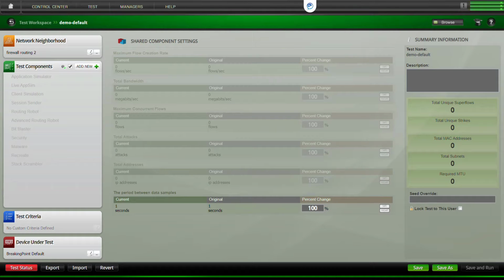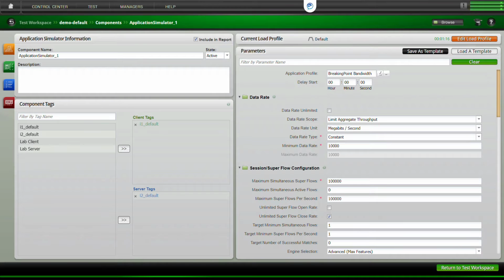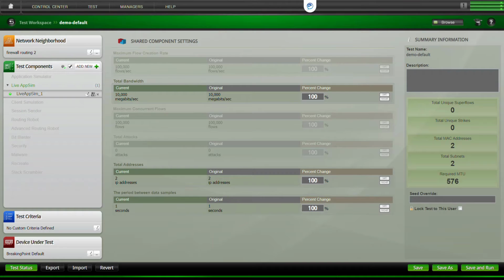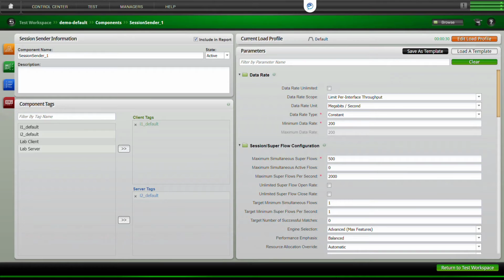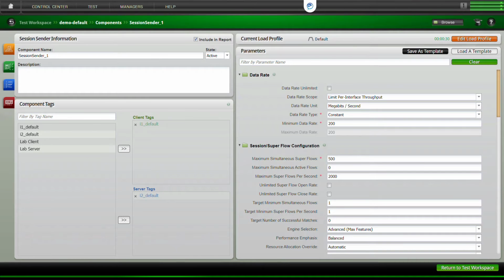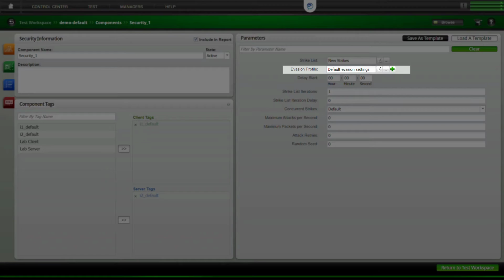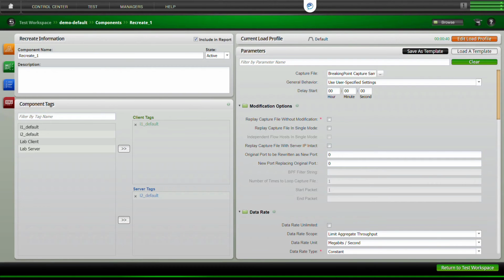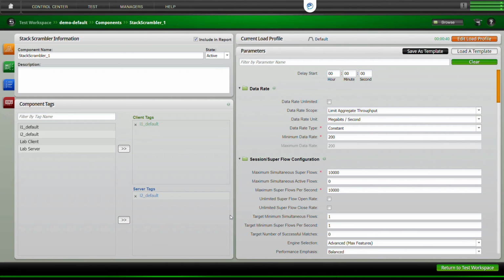BreakingPoint - Test Component Overview